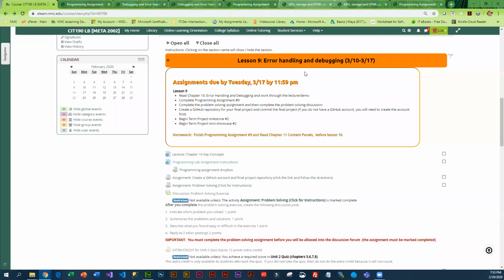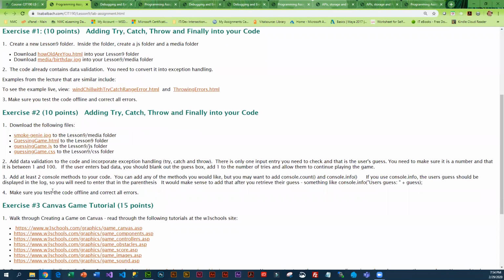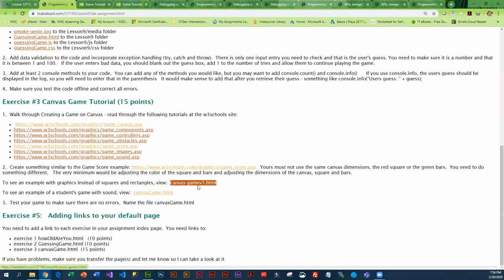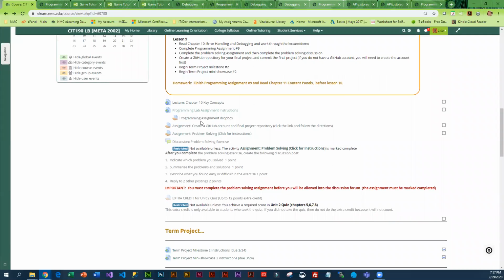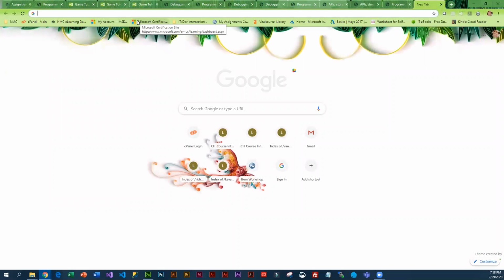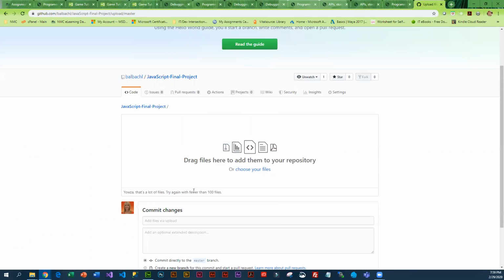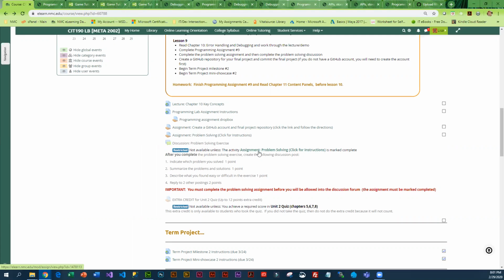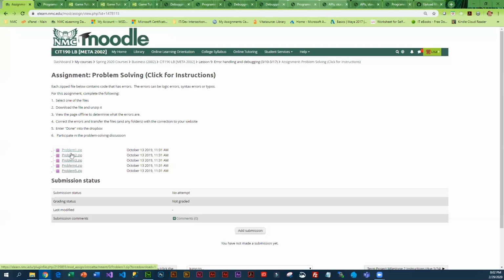CIT190 Lesson 9 Overview